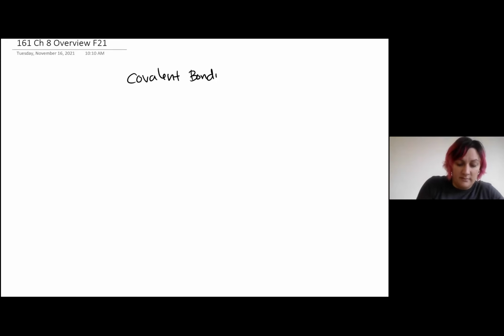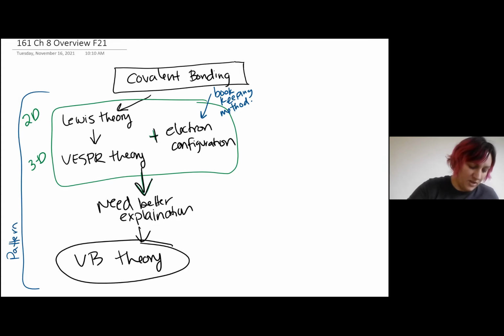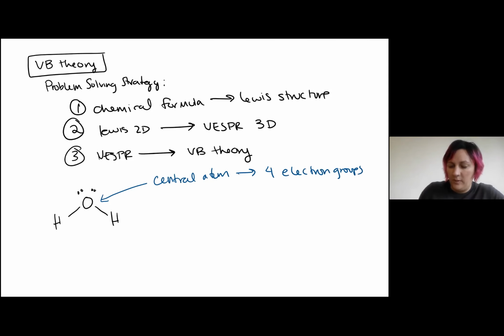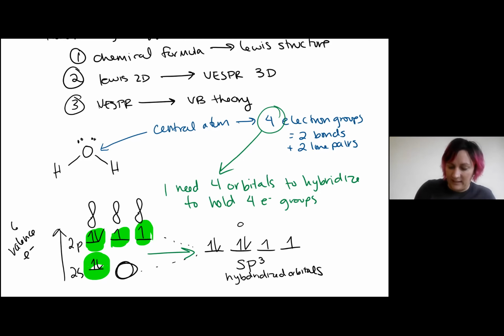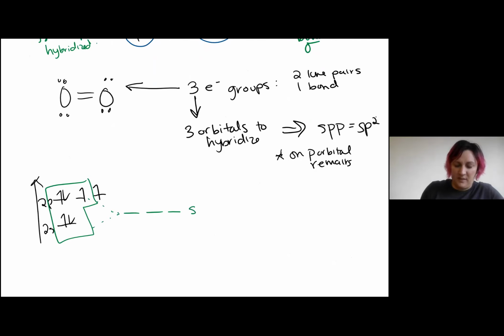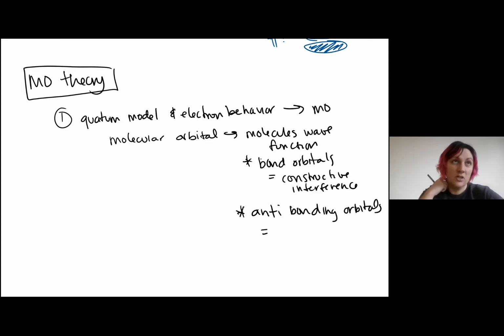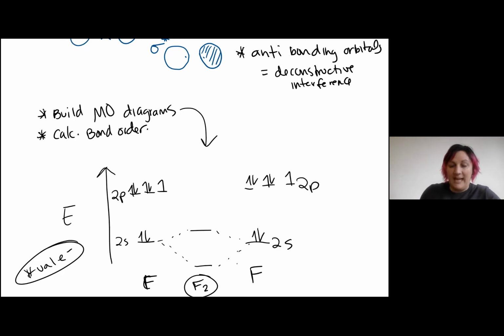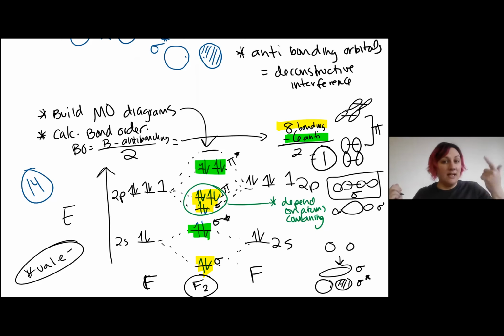Ch 8 Overview for Chem 161 Class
This is a recording of Chem 161's class meeting Nov 16th